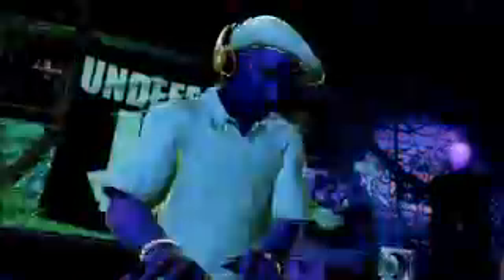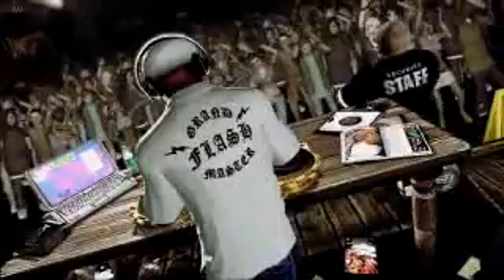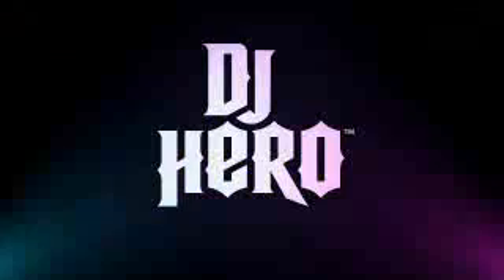DJ Hero Grandmaster Flash Vignette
This video features Grandmaster Flash discussing DJ Hero and the routes of DJ Scratchin.